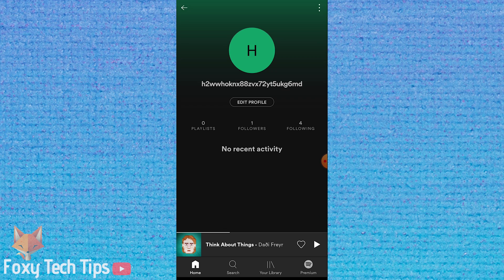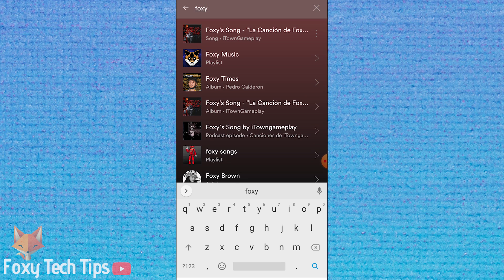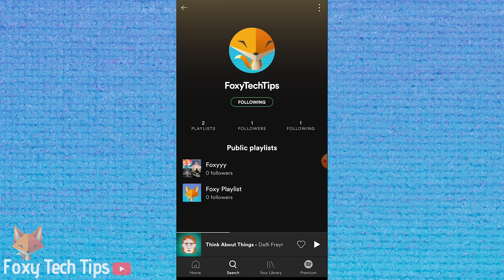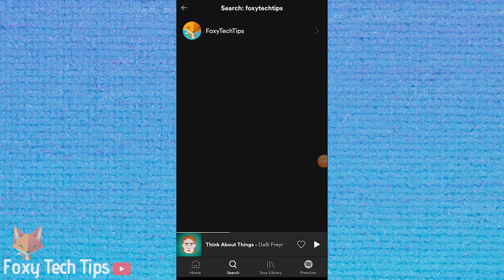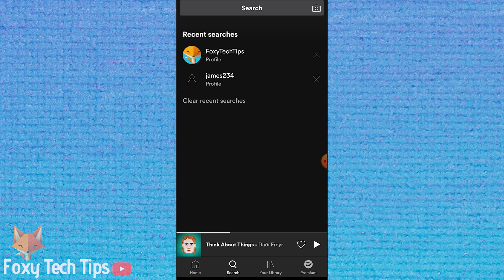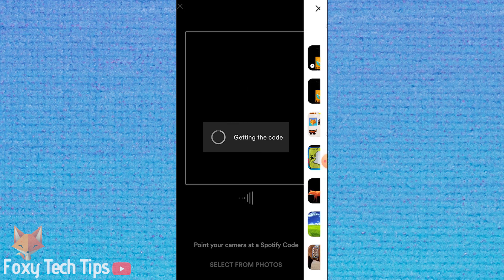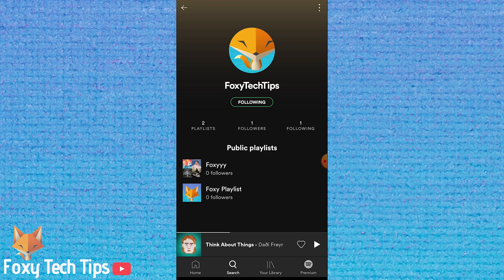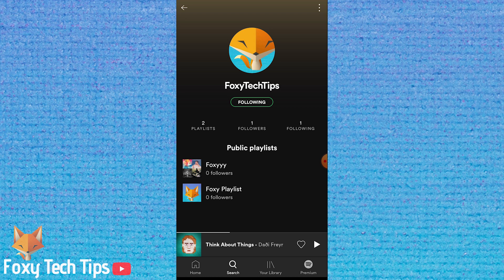How To Add Friends On Spotify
Easy to follow tutorial on adding friends , contacts and other users on Spotify! Learn how to follow other users so you can collaborate and keep up to date with them.

Steps:

- If you know your friends spotify username, you can simply head over to the regular search page of Spotify and enter in their username.

- If you don’t see them in the list, tap on ‘see all profiles’.

- Tap on their profile to open it and then you can follow them, they will get a notification of a new follower and will be able to follow you back.

- You can also get to people's profiles with QR codes, if someone has sent you a QR code for their Spotify profile you can use it by going to the search page again but this time tapping the camera icon, this will open the qr code reader where you can point your camera at a qr code or upload one from your gallery.

- It will redirect you to the profile and allow you to add them.

- If you want to get your own QR code to share..visit your profile page and then tap the 3 dots button at the top right.. This image here is the qr code. Simply take a screenshot and send it to your friends to scan.